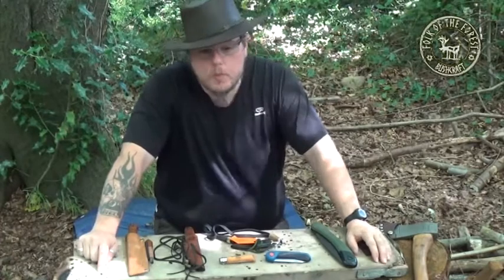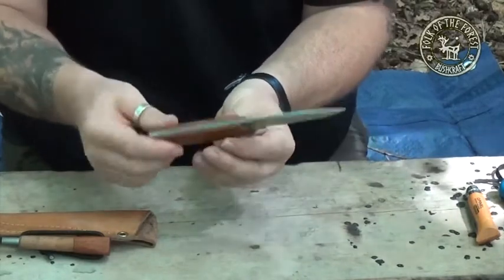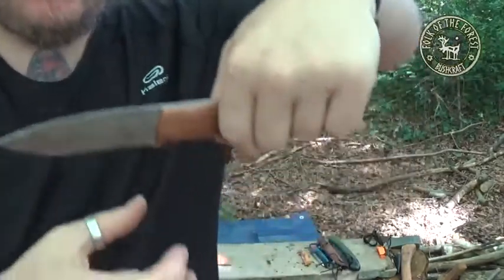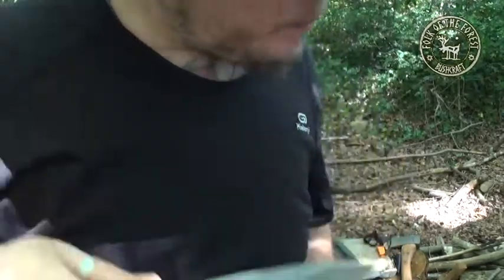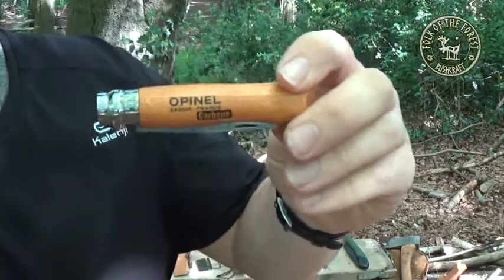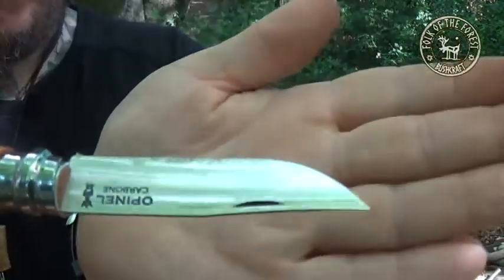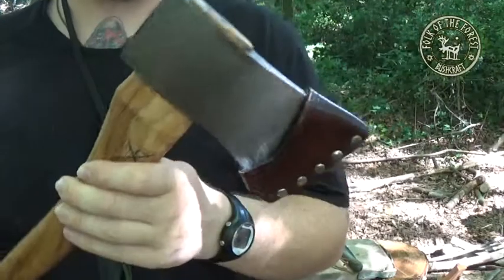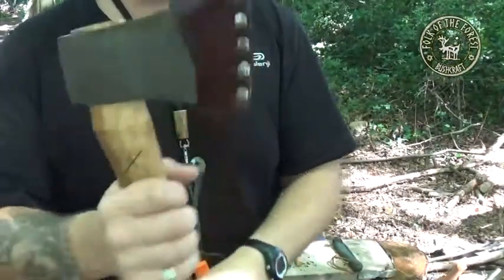Bushcraft Knives | A look at my Knives and Edged Tools | Outdoor | Survival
In  this longer episode Steve looks at the common bushcraft knife and the grinds on the knife's such as scandi vs convex along with carbon vs stainless, ferro rods and their uses with knives along with folding knives and some legal information in the UK along with a look at the bahco laplander saw and Hultafors axe.

He gives some price guides and explains the difference in knife tangs, maintenance and much more.

We hope you enjoy this video and find some of the information helpful but please understand that we are not liable for any incidents arising from this video. You should always check the law in your area with regards to knives, axes and saws.

This video is intended for entertainment but all information is as accurate as possible.

If you have any questions then pleas do ask.

You can buy the bushcraft knife with the striker from myself. Just ask, once gone they are gone.

The saw was bought in ebay, search for Bacho lap lander saw or buy one from a DIY shop from £2.50

The opinel can be bought on Amazon from £6

The axe can be bought online, Google for the Hultafors Trekking Axe, from £26.

The stainless knife for cooking is from Decathlon, search for Decathlon online. It's a sports shop and cost £5

The mountain man knife was bought at a trade show, you can find similar knives by simply searching on Google for "trade knives" part of the fur trade area.

The kneck knife is from greenman bushcraft online.